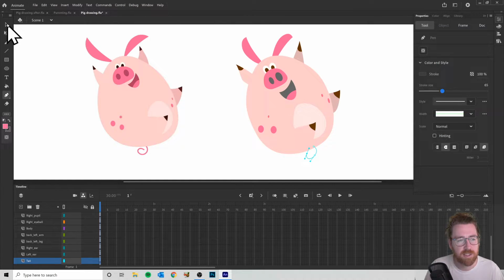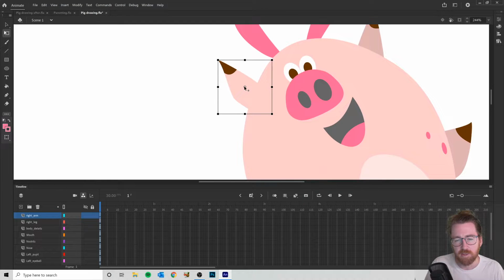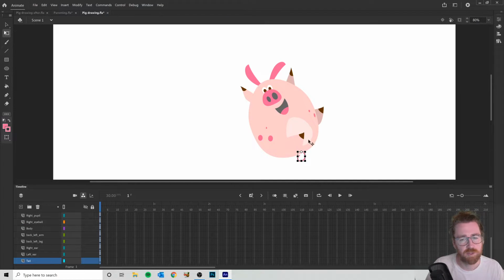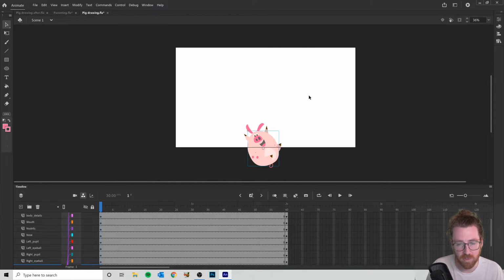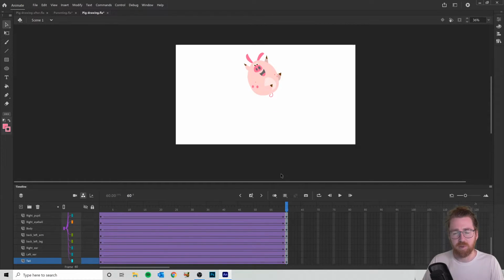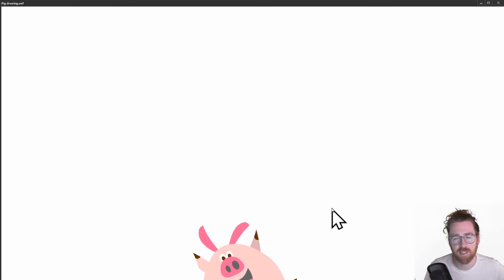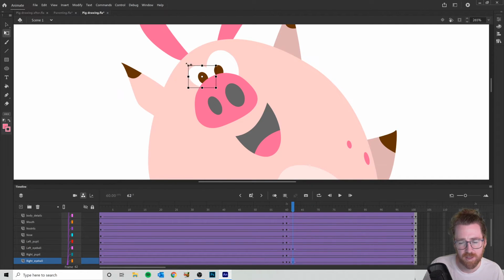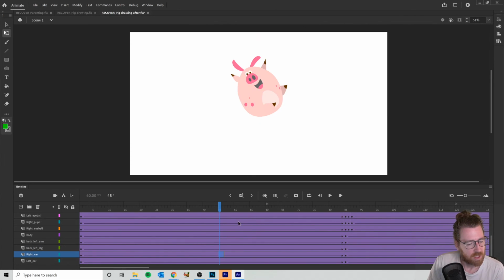Animate for beginners - Part 4 Classic tweens and basic parenting